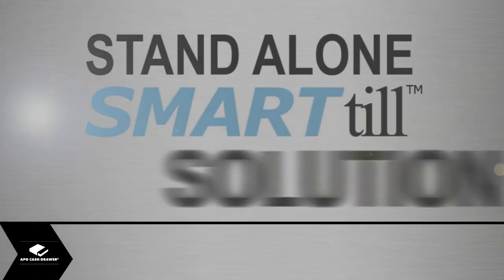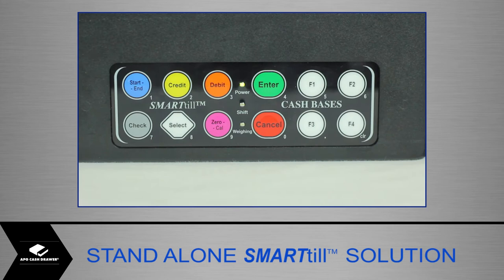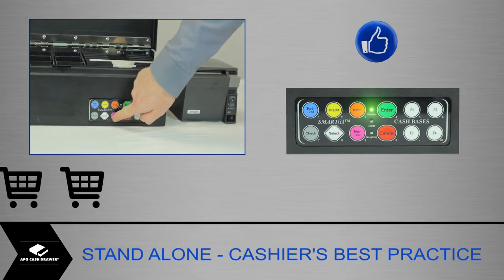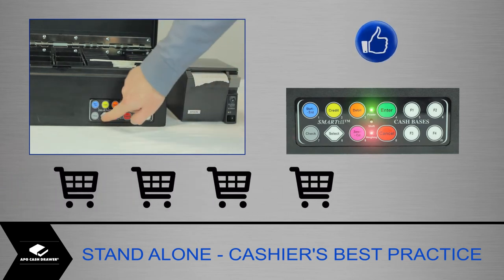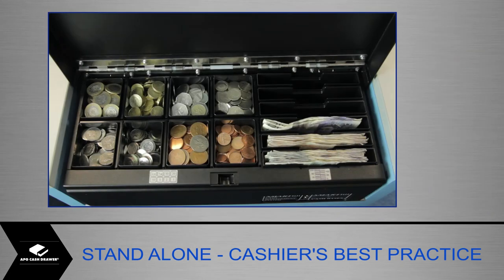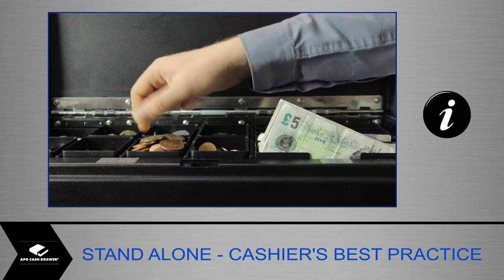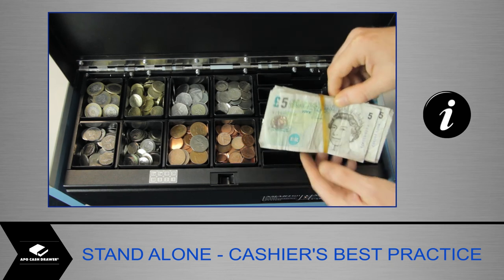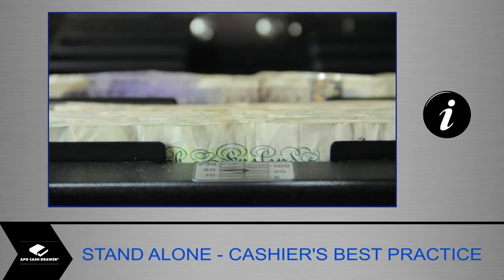Smart till tutorial video - ANITA PHOTO VIDEO